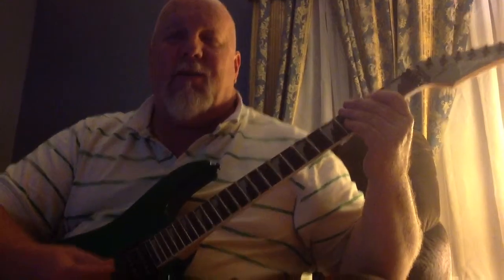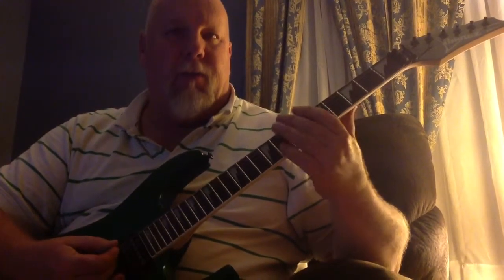Sharp dressed man guitar cover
My first try at recording what I am playing with the help of my wonderful daughter Elizabeth. It's not all correct but you get the idea